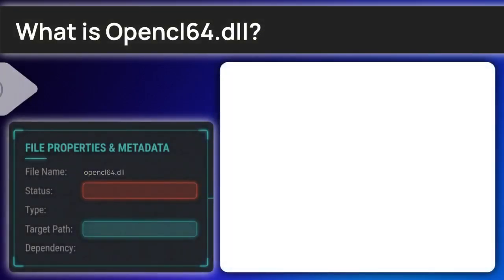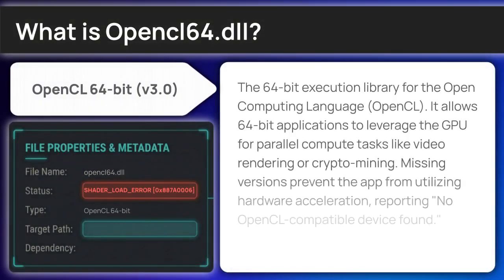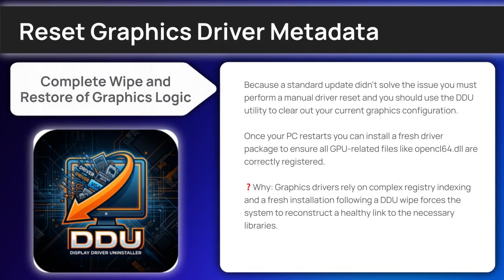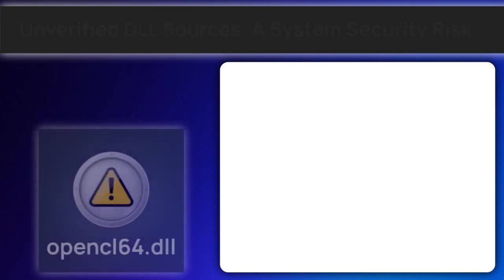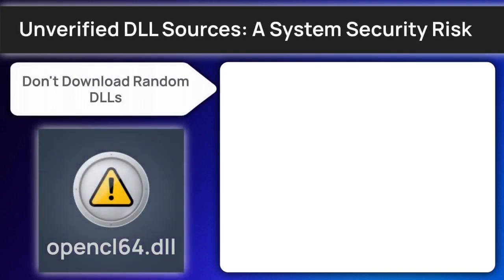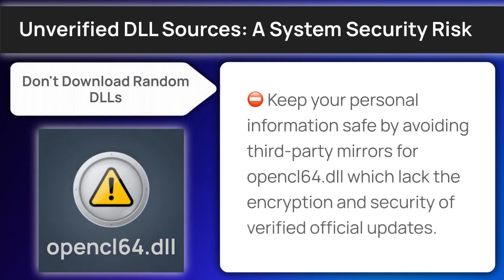Fix opencl64.dll and GPU Compute Errors!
Opencl64.dll: The Ultimate Way to Resolve Common Missing or Corrupt DLL Errors in Khronos Group. 🛠️⚙️ More information about an optional support utility can be found

Why is Windows reporting that Opencl64.dll is missing? These errors are commonly caused by incomplete installations, missing dependencies, or interrupted updates.

What is Opencl64.dll? The 64-bit execution library for the Open Computing Language (OpenCL). It allows 64-bit applications to leverage the GPU for parallel compute tasks like video rendering or crypto-mining. Missing versions prevent the app from utilizing hardware acceleration, reporting "No OpenCL-compatible device found."

Opencl64.dll works as a Graphics Rendering Library DLL built on the OpenCL 64-bit used by Khronos Group. I’ll outline standard troubleshooting methods that are often effective for this issue.

▶ Topics covered in this video:

- Updating required opencl64.dll components
- Reset Graphics Driver Metadata
- Explore details regarding the opencl64.dll component

Timestamps:

00:00 - opencl64.dll Missing? Here’s How to Fix It
00:20 - What Is the Purpose of opencl64.dll File
00:47 - How to Replace opencl64.dll File in Windows System
01:12 - Restart Your PC to Apply DLL Fix
01:31 - Reset Graphics Driver Settings to Fix opencl64.dll Error
02:12 - Why You Should Not Download Random DLL Files